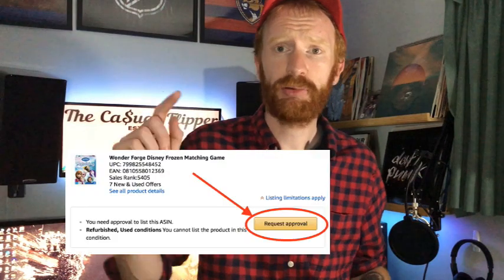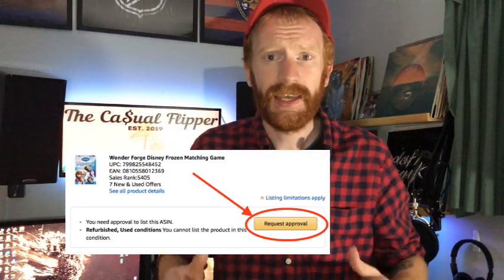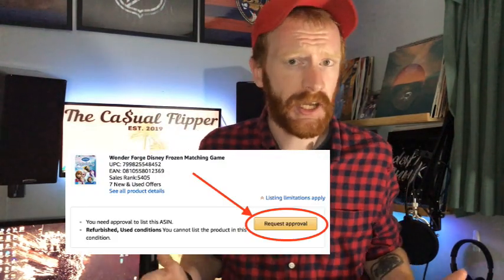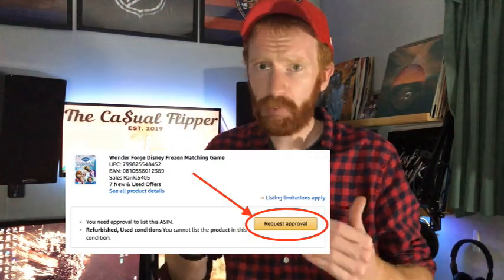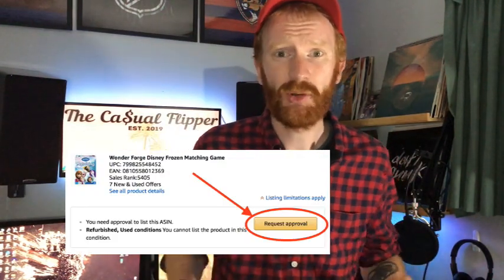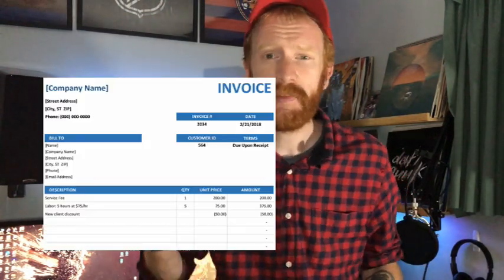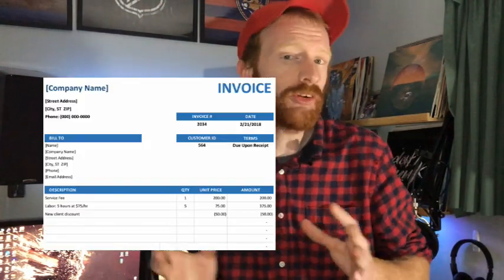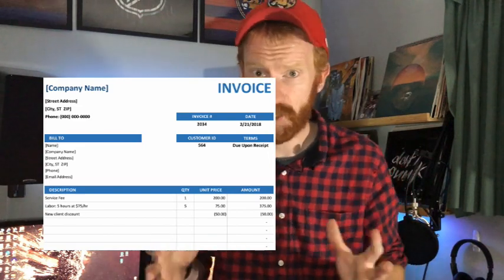How To Get Approved In Categories On AMAZON Canada / US FBA 2020 For Beginners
The Bluetooth Scanner I use

Reselling Software:

(Scanning/Listing)
Turbolister/Scoutly Sign Up:

Hey! New to This channel? If so, here's what you need to know!

 My name is Chris, and I'm known as The Casual Flipper. I'm a reseller on Amazon & eBay. I operate out of Halifax, NS, Canada.

 It's my goal to create content in this niche to help other sellers find success.